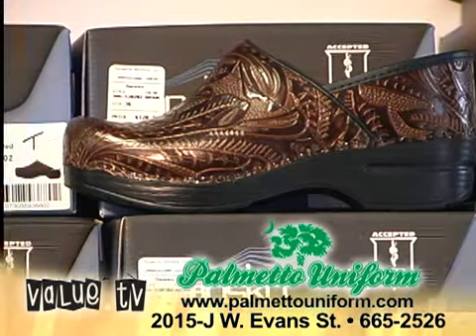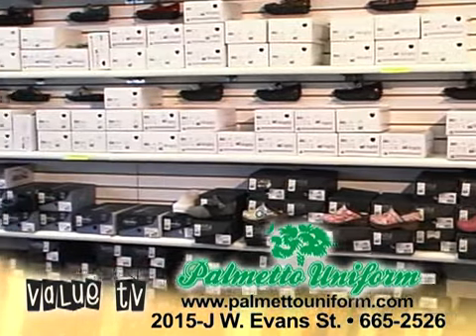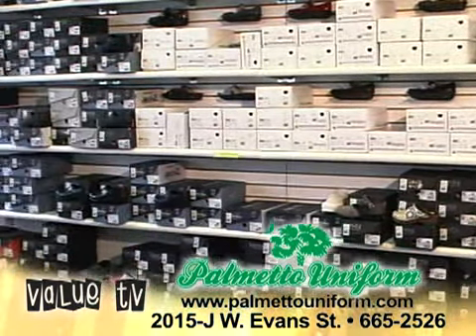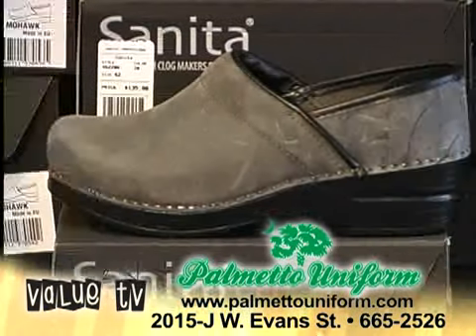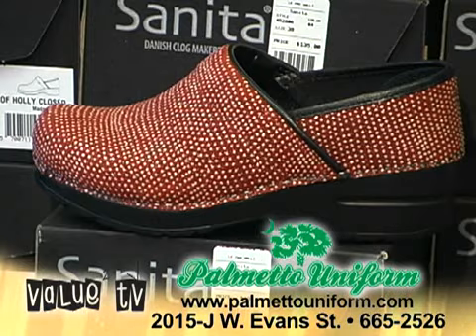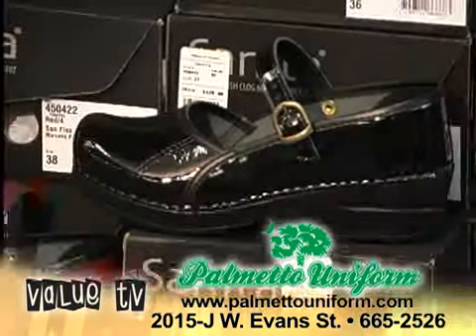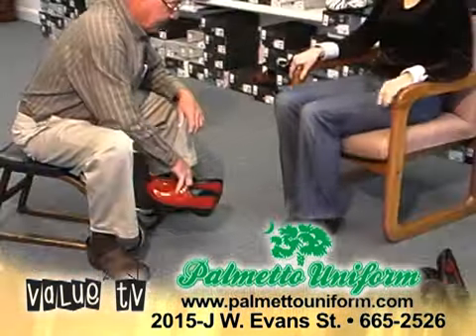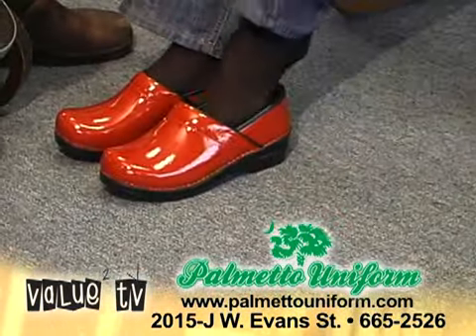Palmetto Uniform - Shoes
A wide variety of styles await you at Palmetto Uniform shoe department.